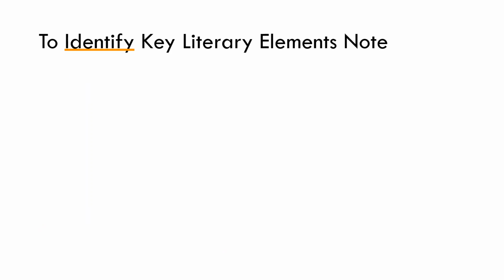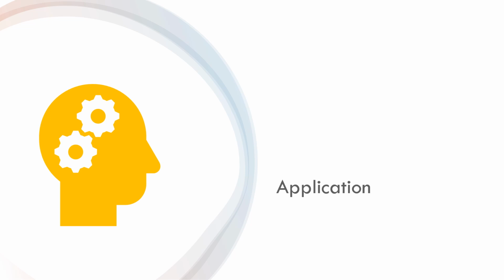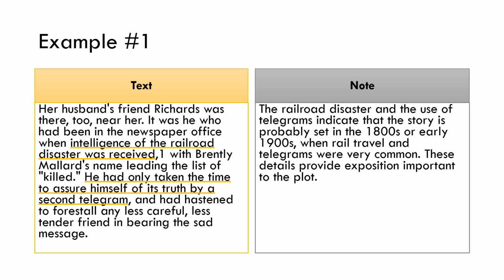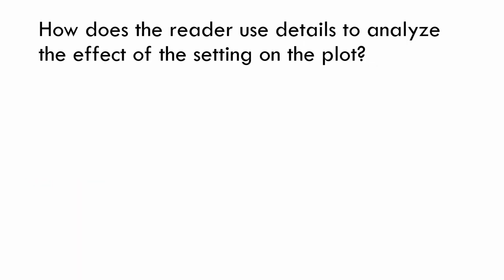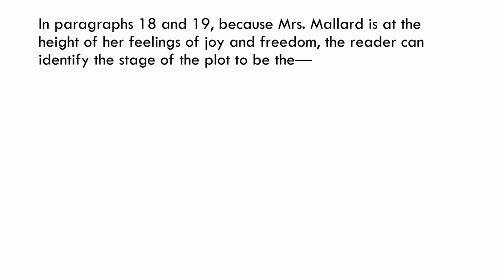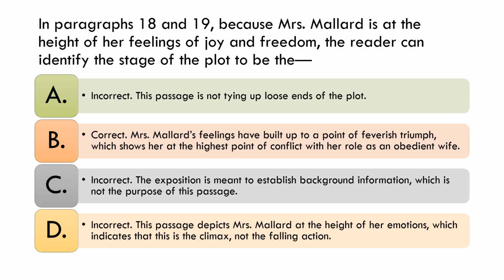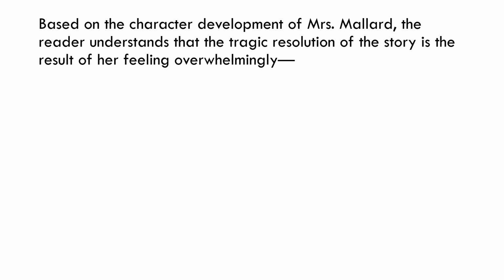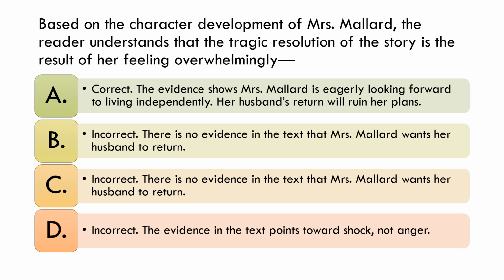Plot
This presentation goes with the StudySync Skills Lesson, Plot.
I’m Kathryn J. Walling.
This is intended for my students at Horizon High School. It can be used to review the skill or if the student was absent when the lesson was presented in class.